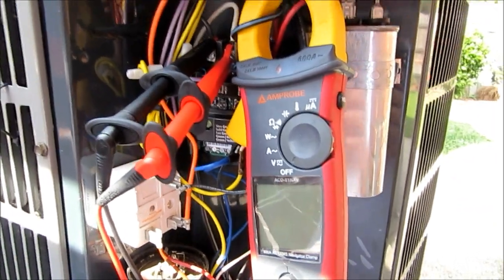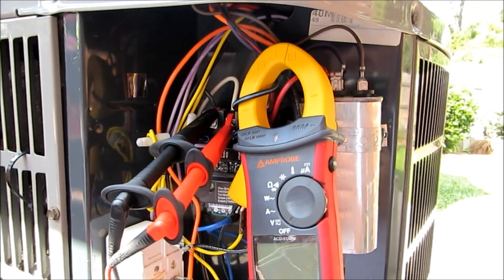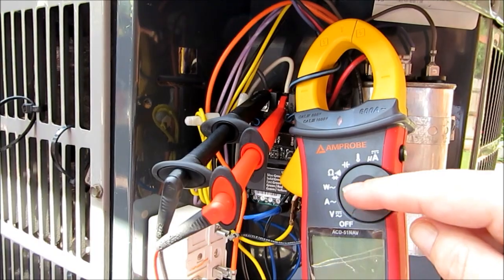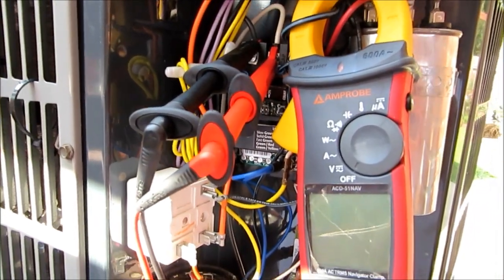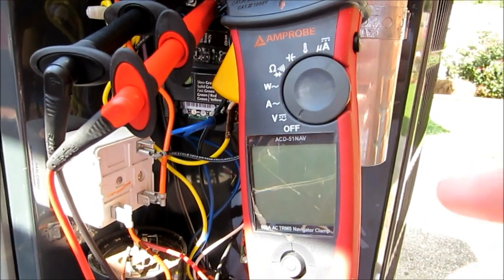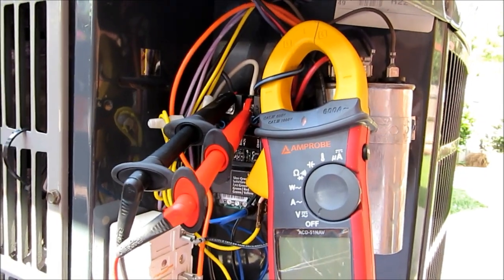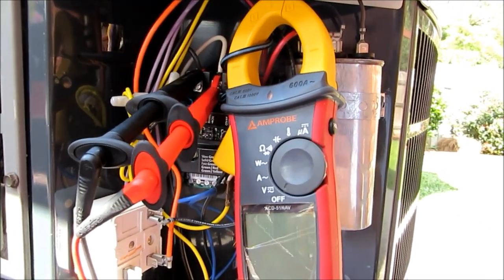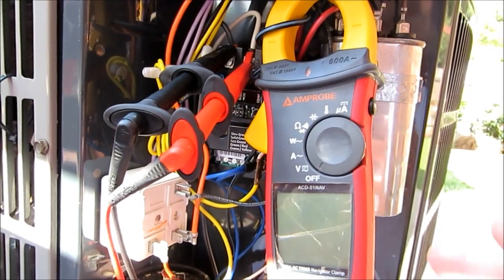Amprobe ACD- 51NAV Apparent Power vs True Power | HVAC Tech Tips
Video for Licensed HVAC Professionals ONLY . (HAZARDOUS) !!!
Please do NOT attempt any Procedures without Professional HVAC Training

Tips for hiring Kentucky HVAC Contractors for New HVAC Equipment Installations :
* = Kentucky Law

Fritz Rochester

You MUST credit freesfx.co.uk if you use our sound effects or music in your project. How you do this is up to you but please make sure that you include our website URL in your credit as follows

Thank You freesfx,co.uk for allowing me to use your Sound Effects and Music on my Youtube Videos !!!